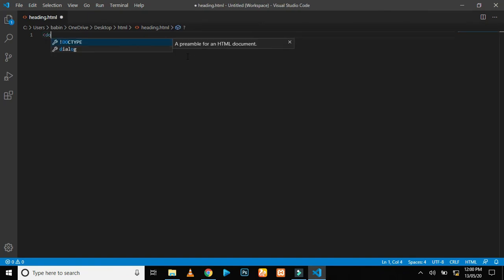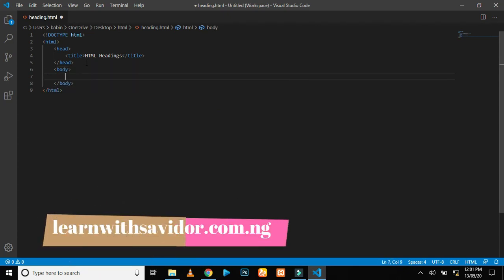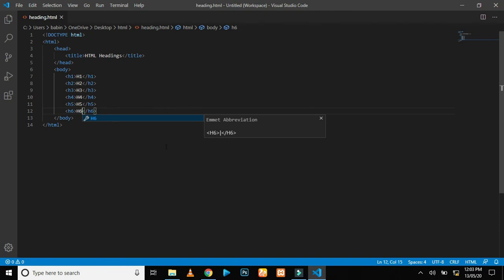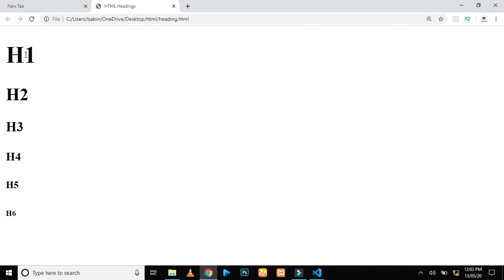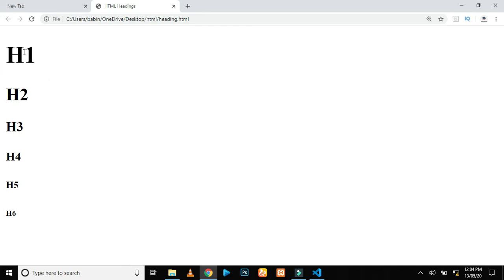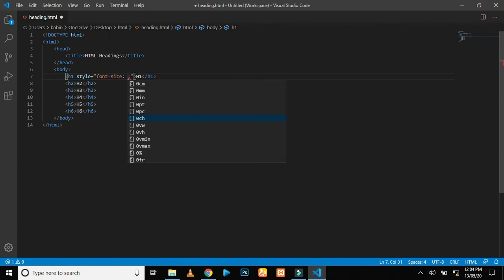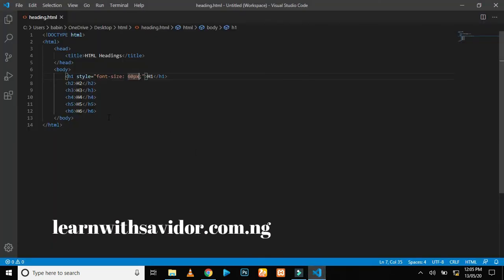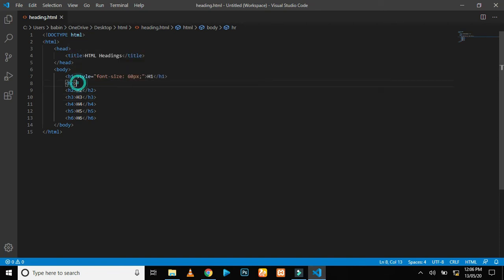HTML 5 Headings & Paragraphs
a detailed way on how to write html headings with straight to the point examples, for the complete tutorials